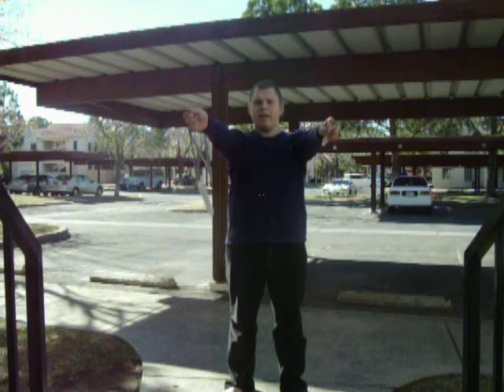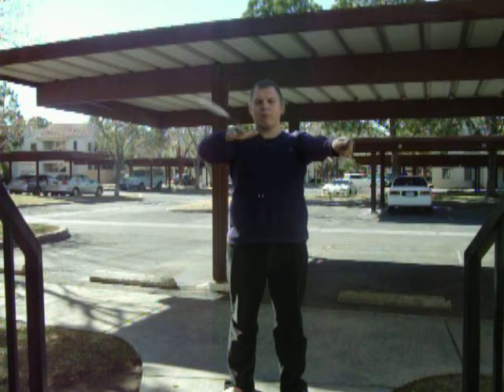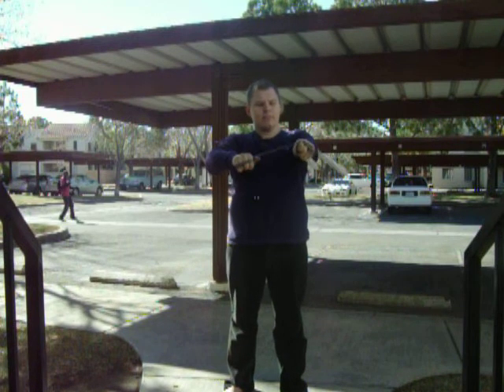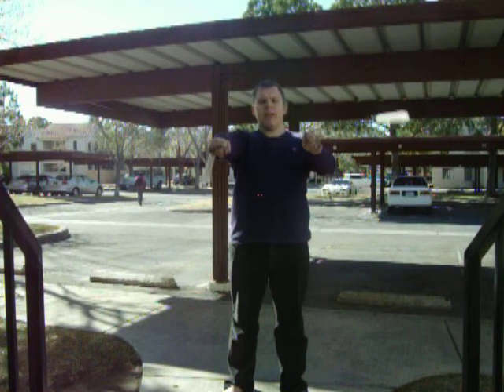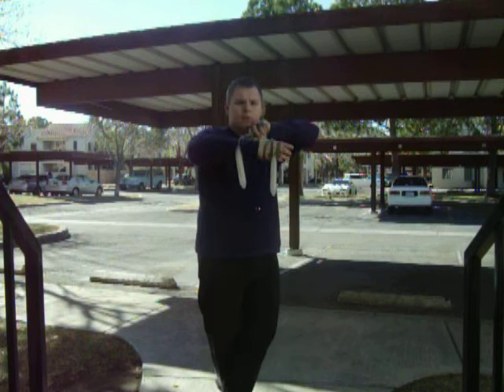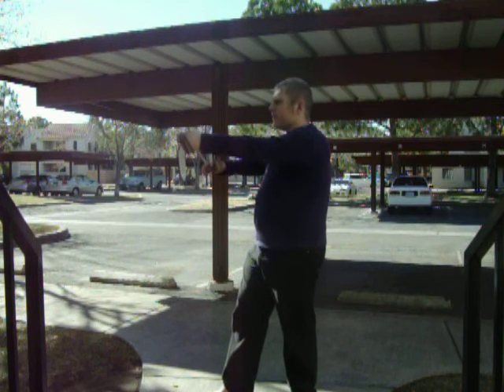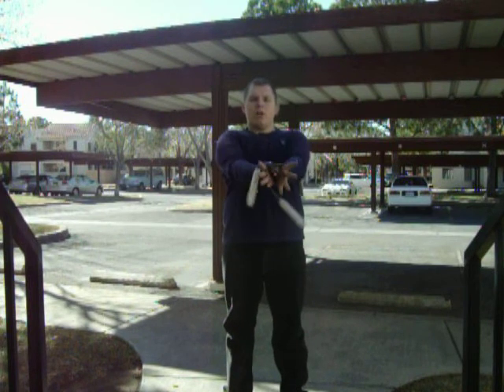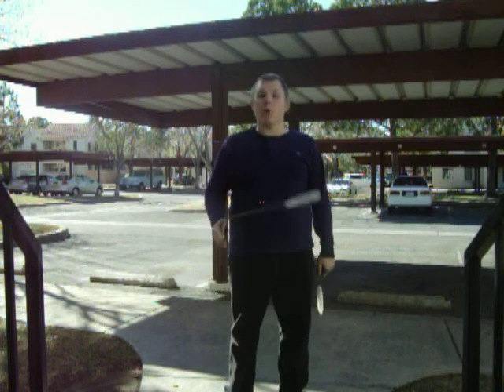PoiBoyBlue TechniFlow Blog- Part 6: Rainbow Wraps (Tutorial)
Tutorial on Rainbow Wraps